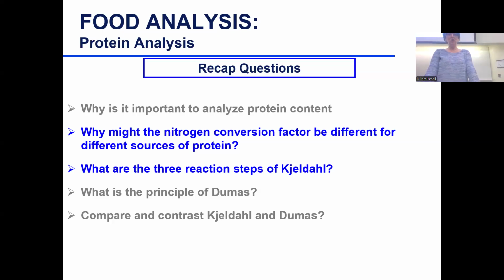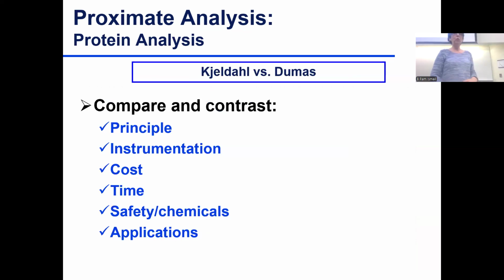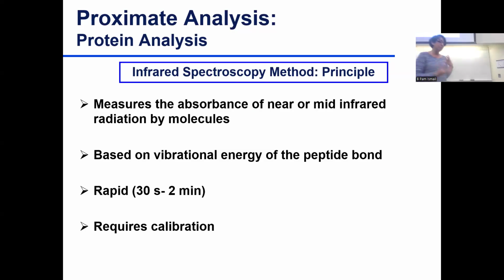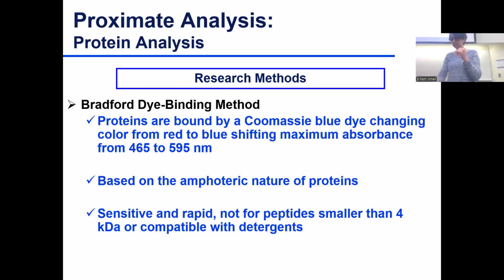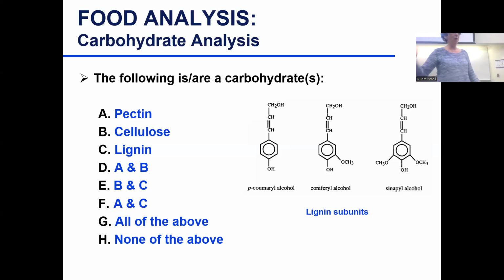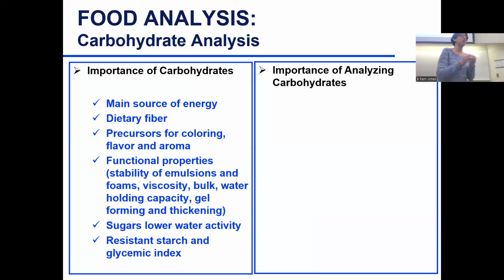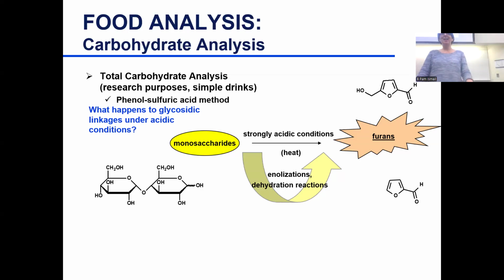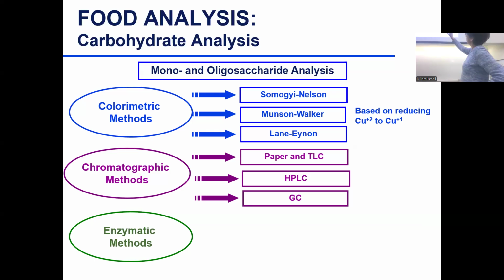Food Anlaysis Recorded Lect 29 No 10 2025